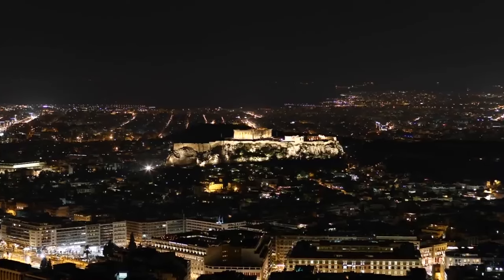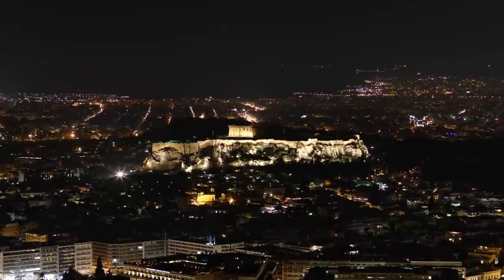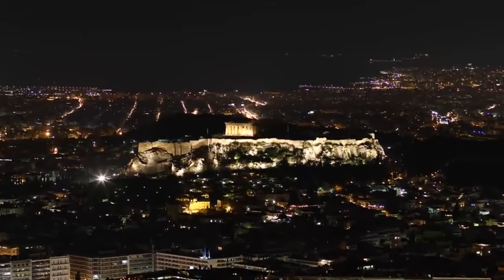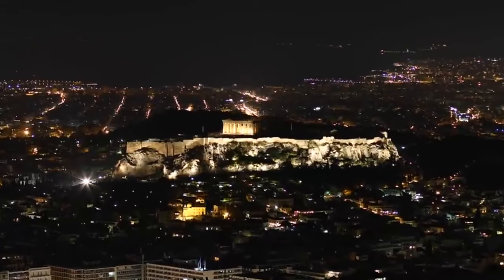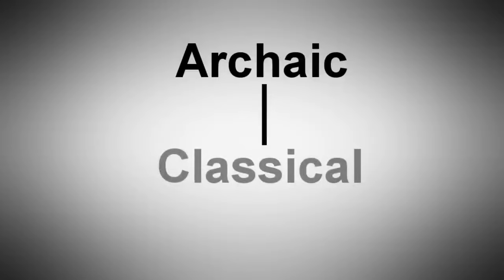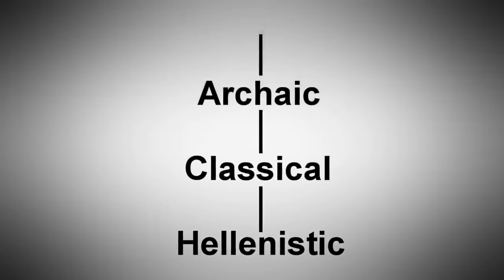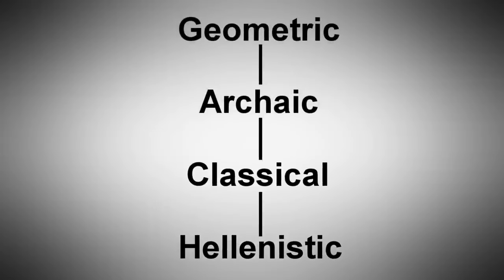Greek Art History from Goodbye Art Academy